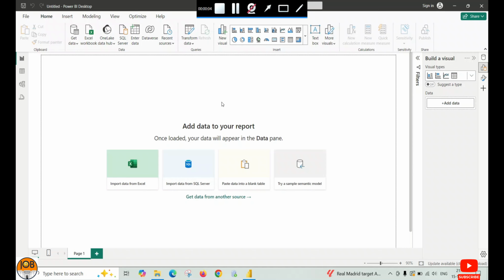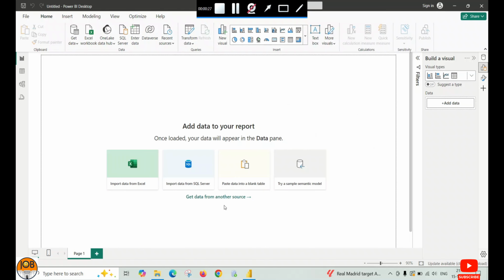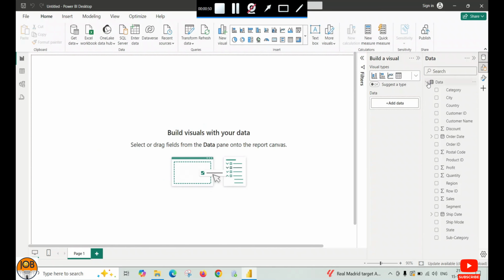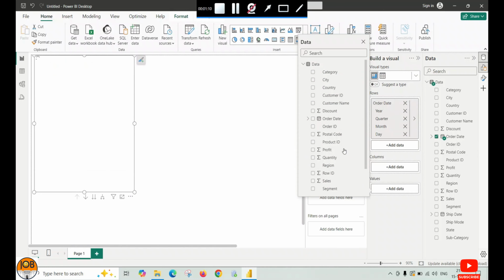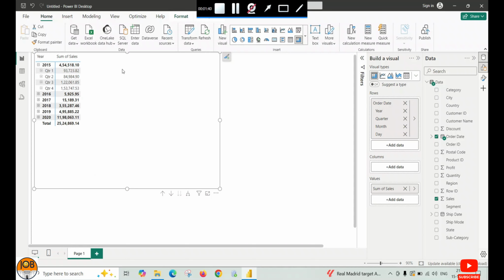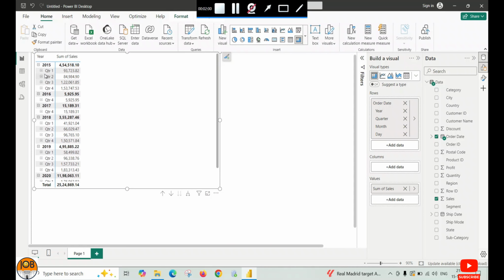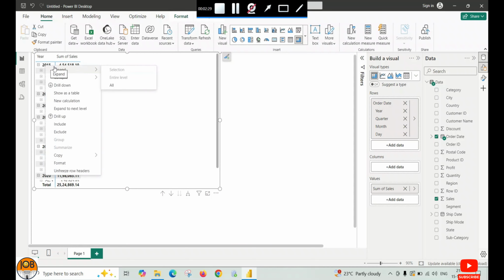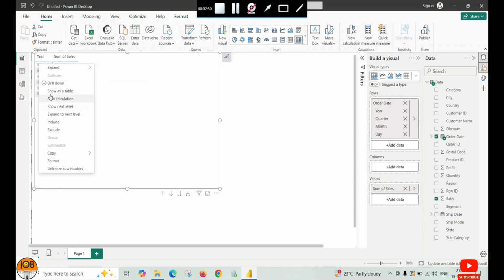Video-45: Microsoft Power BI Tutorial For Beginners | Expand and Collapse in hierarchy